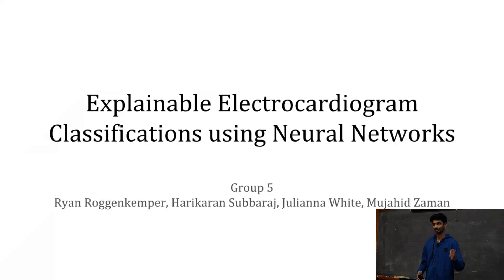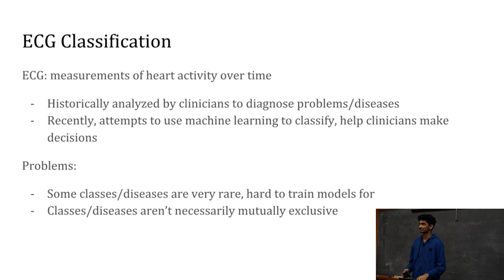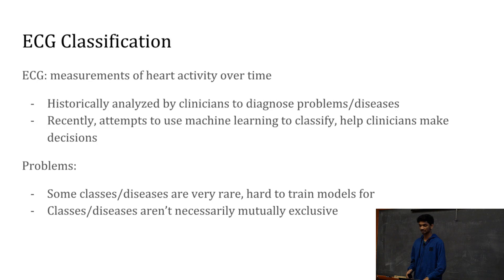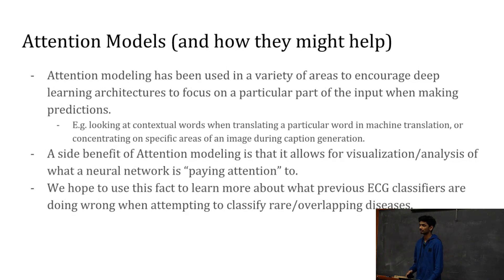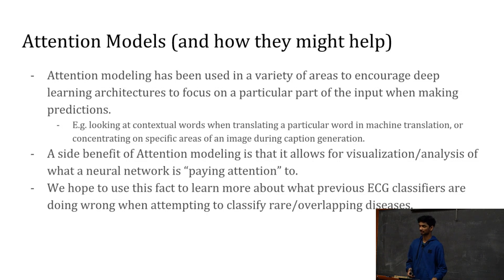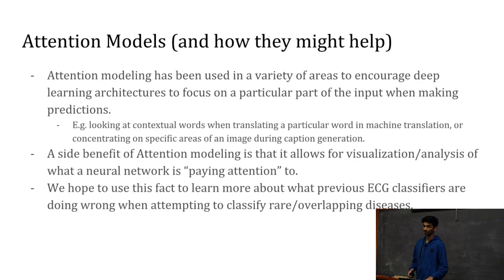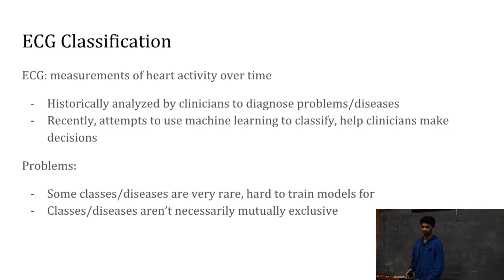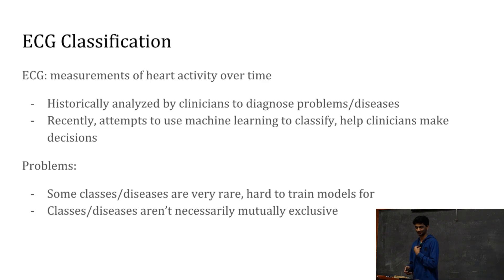M/5 Explainable Electrocardiogram Classifications using Neural Networks